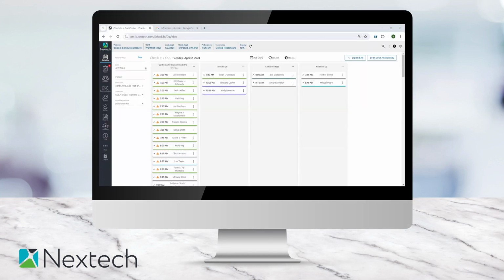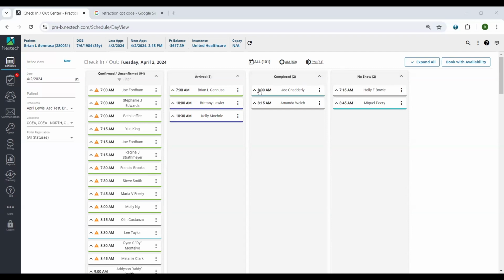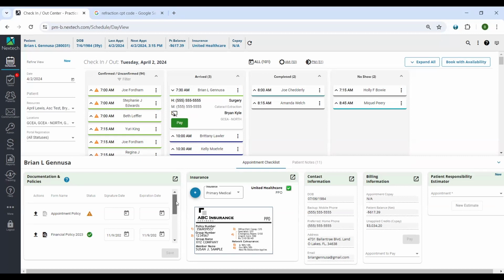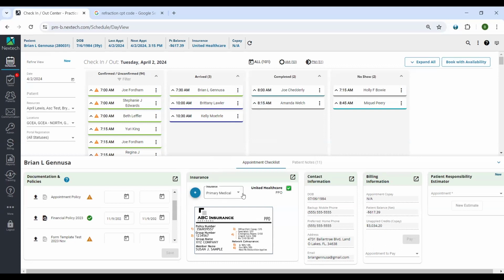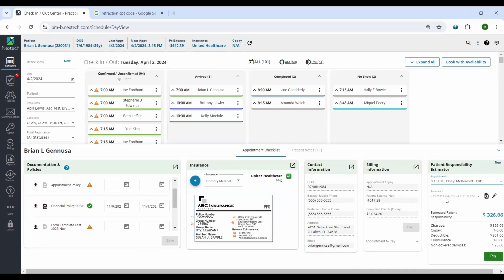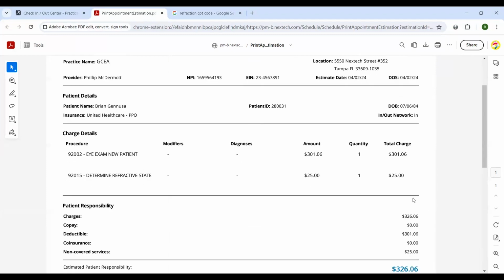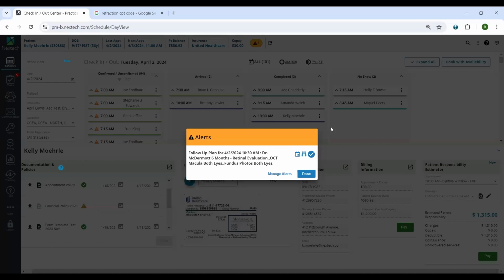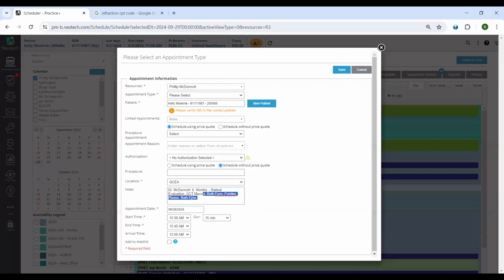Ophthalmology Workflows: Checkin Checkout